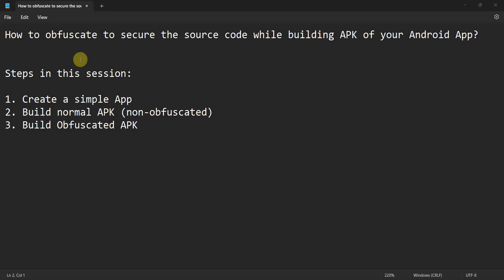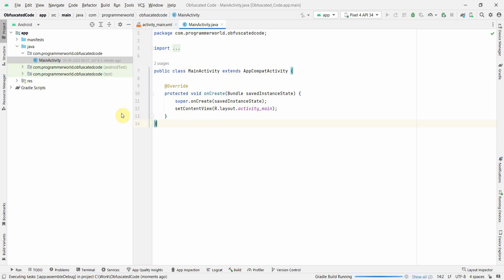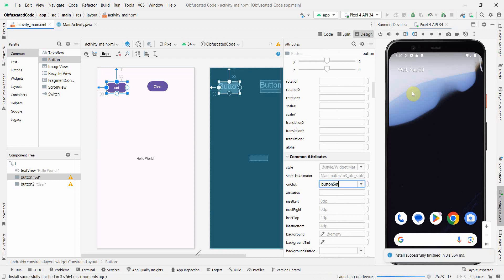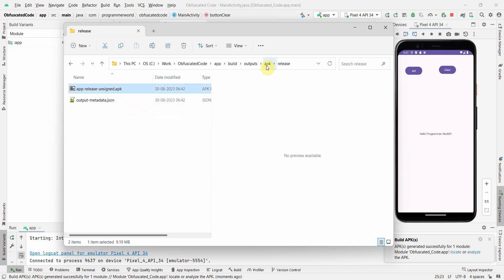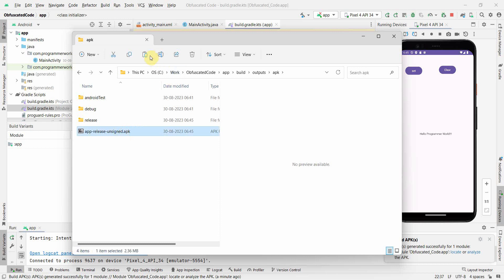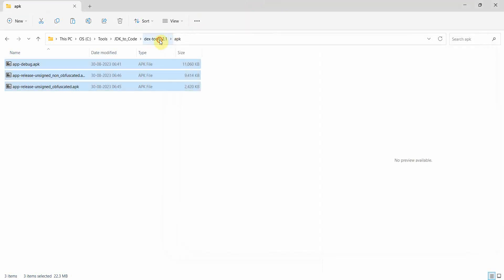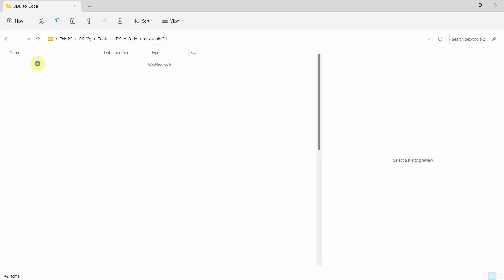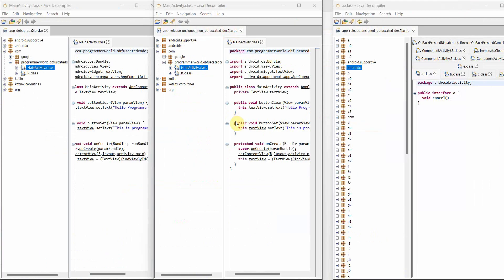How to obfuscate the source code while building APK of your Android App? – API 34|Android 14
Steps in this session:

1. Create a simple App
2. Build normal APK (non-obfuscated)
3. Build Obfuscated APK

In this video it shows the source code in the APK file for 3 types of APKs built:
1. Debug variant
2. Release non-obfuscated variant
3. Release obfuscated

The gradle code is below:

    buildTypes {
        release {
            isMinifyEnabled = true
            isShrinkResources = true
            proguardFiles(
                getDefaultProguardFile("proguard-android-optimize.txt"),
                "proguard-rules.pro"